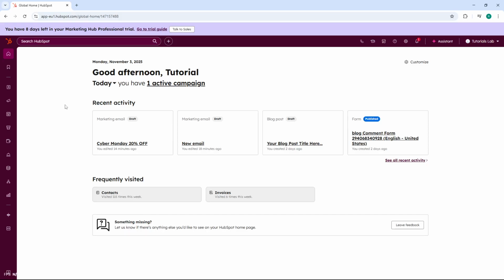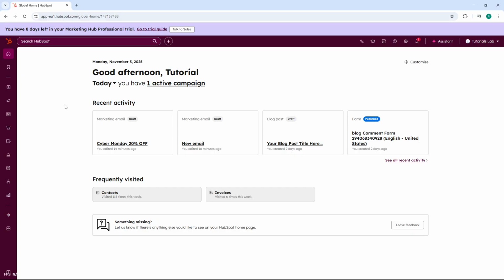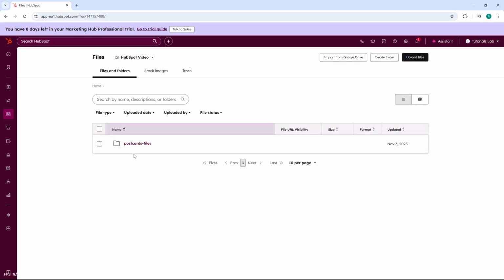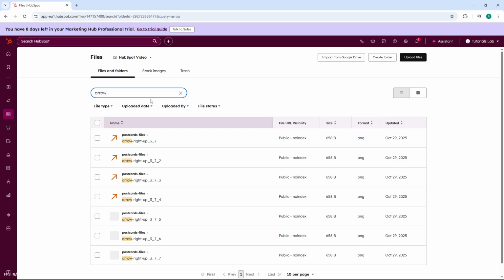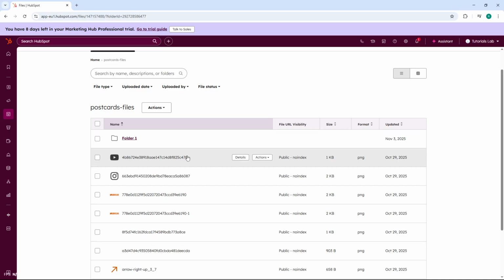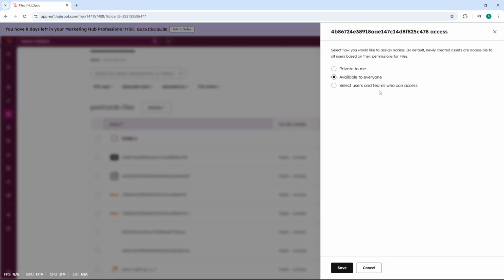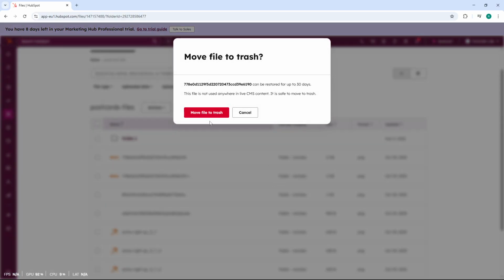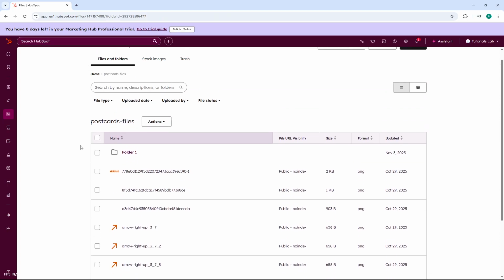How To Organize, Edit And Delete Files In HubSpot (Tutorial 2025)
Along the way, you'll learn how to organize files in HubSpot, edit document files within HubSpot, delete files from HubSpot portal, HubSpot file management tutorial guide, best way to organize HubSpot files, managing all your files in HubSpot, how to edit content in HubSpot, remove old files from HubSpot, HubSpot file organization tips and tricks, learn to delete HubSpot files, how to arrange media in HubSpot, comprehensive guide to HubSpot files